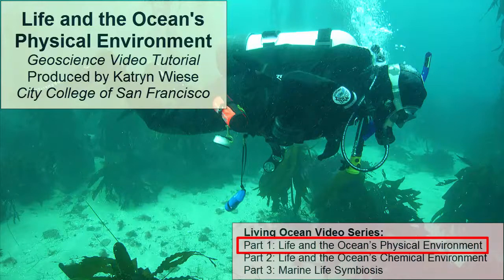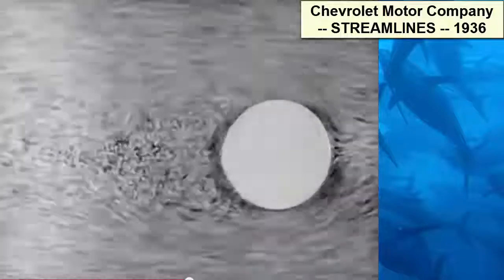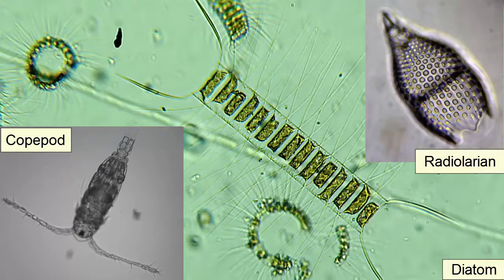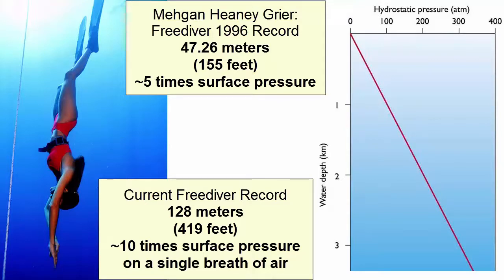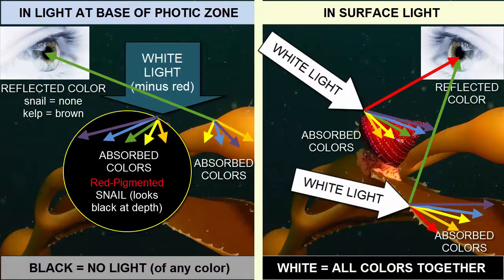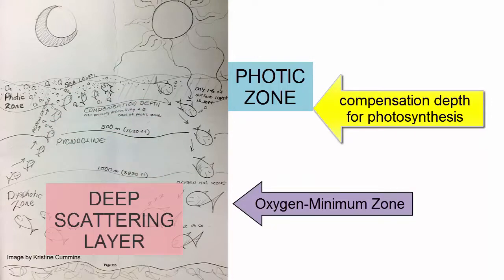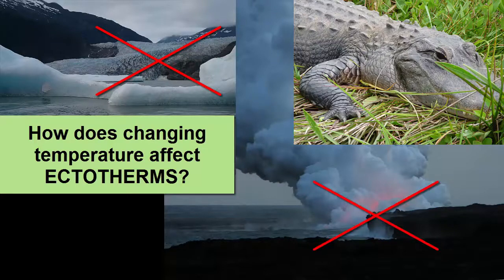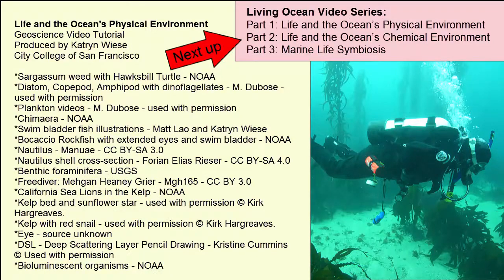Life and the Ocean's Physical Environment